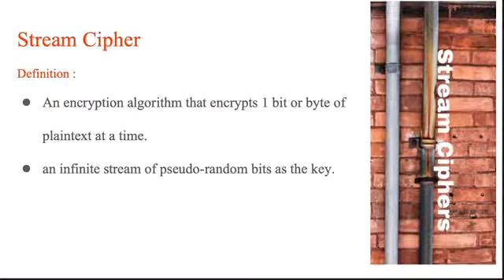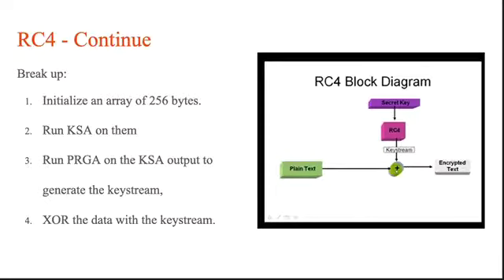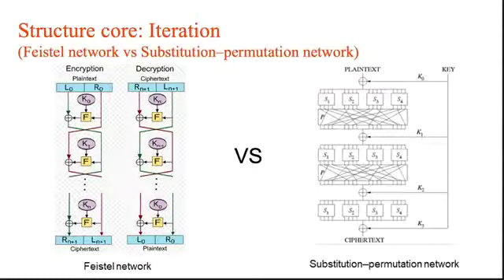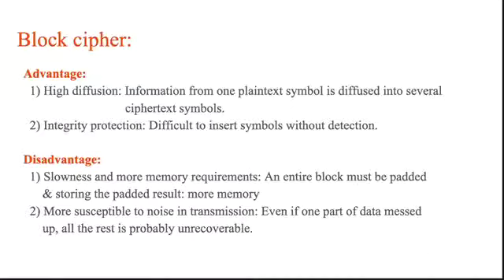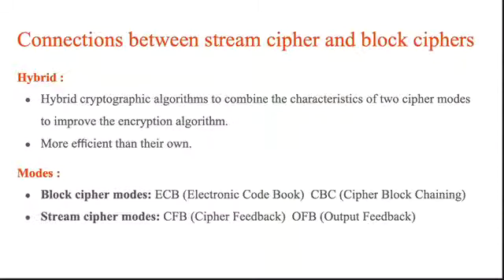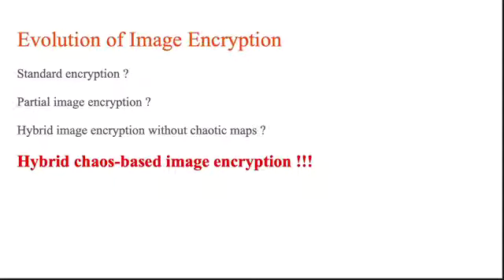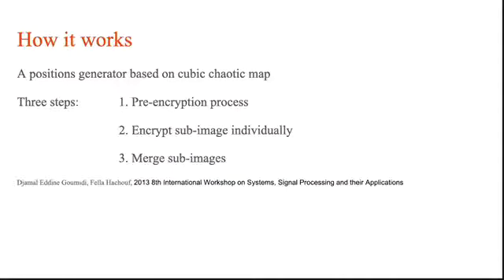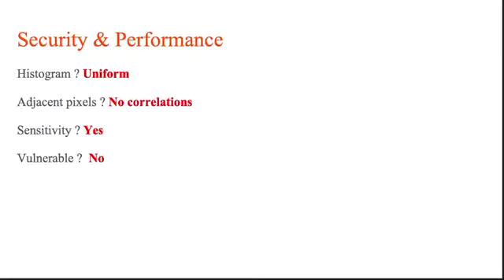COMP90043_2018_SM2 Research Project Presentation Group 29